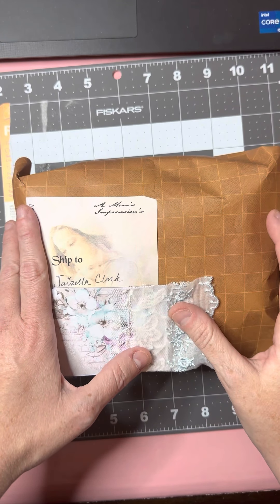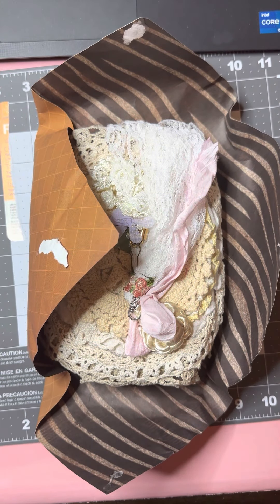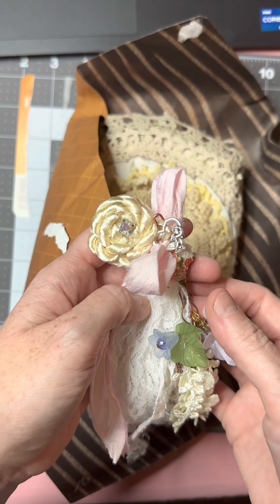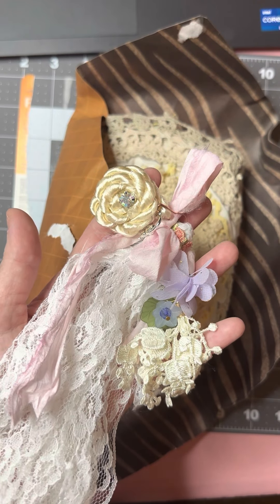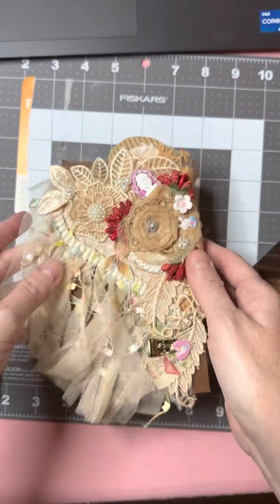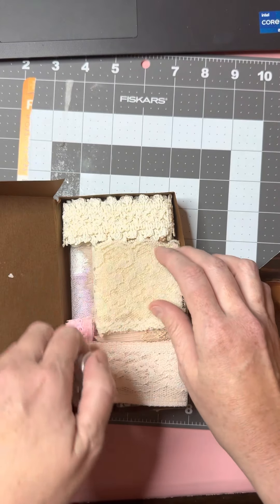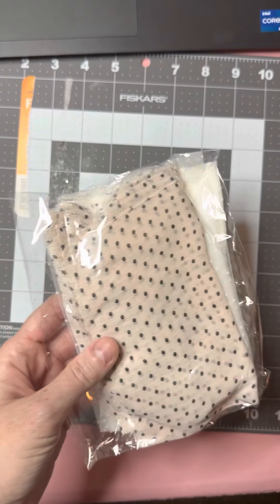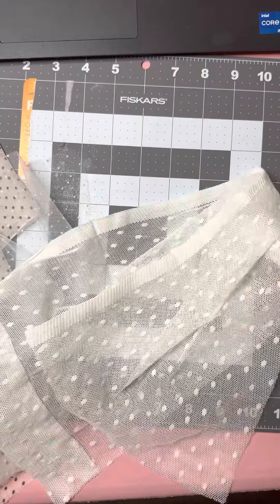Beautiful Happy Mail from Roseanne- Roxy Fiber Art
Come open this beautiful package with me from my sweet friend Roseanne over at Roxy Fiber Art. I’ve linked her channel and shop below. ￼￼

Etsy Shop